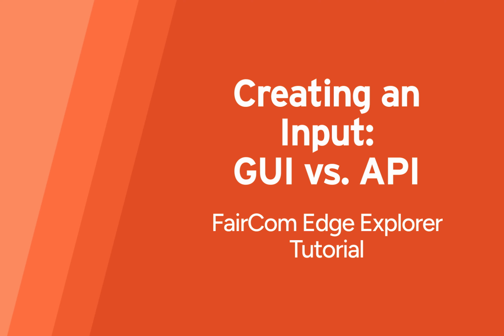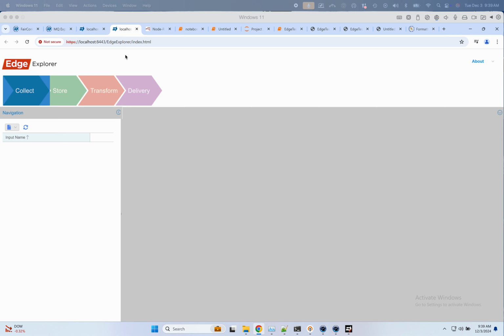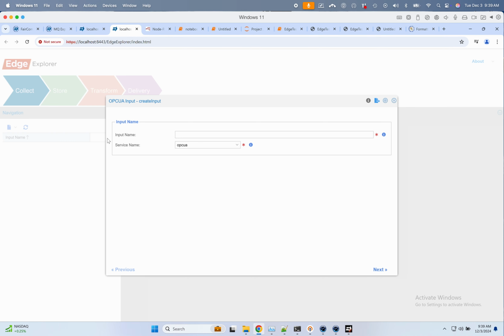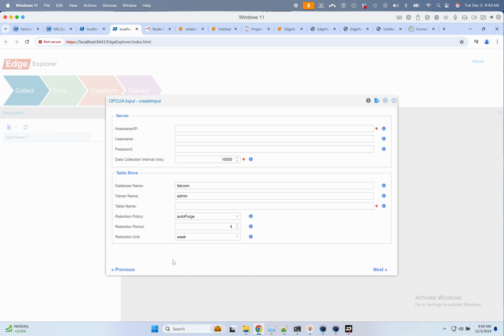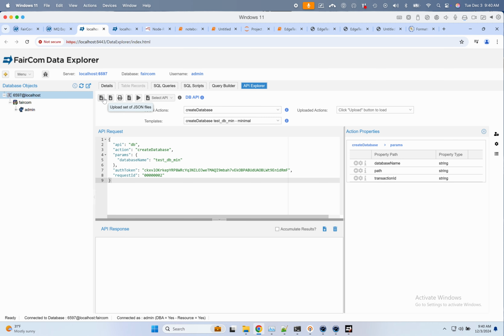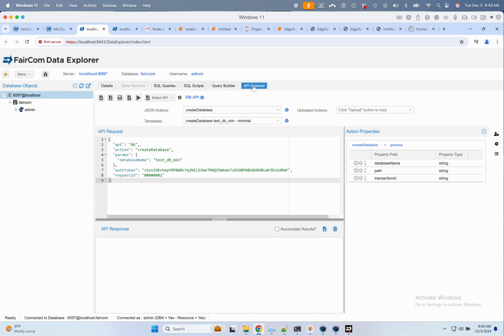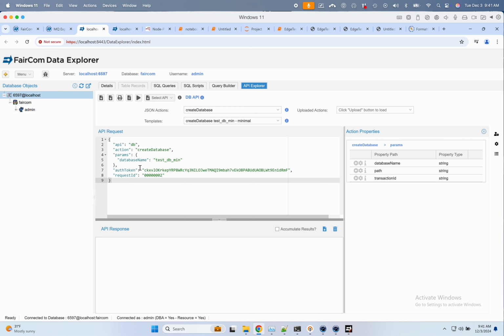Tutorial: Which method is better, GUI or API? Creating inputs in FairCom Edge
Let Senior Engineer Walter Johnson walk you through the GUI and API methods of creating an input in the FairCom Edge Industrial IoT Platform.

You'll also learn the ideal use case for each method.

To get to know FairCom Edge better,